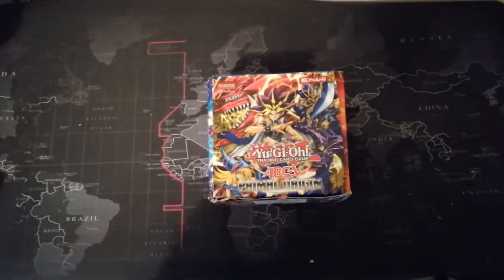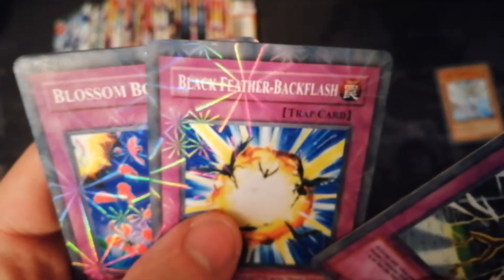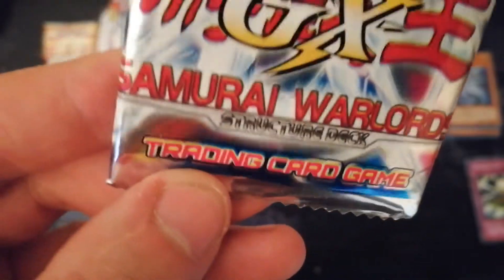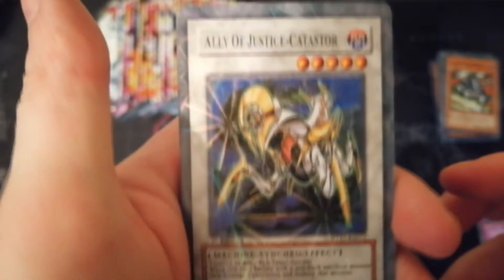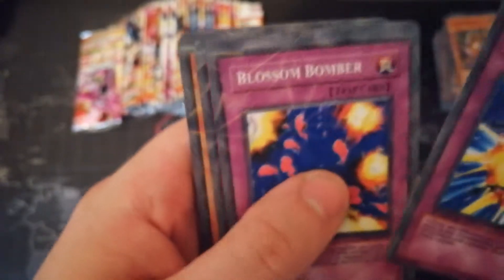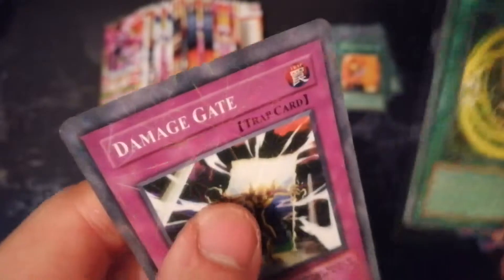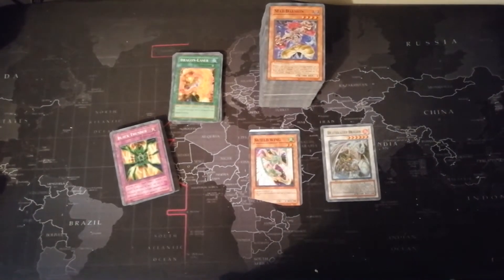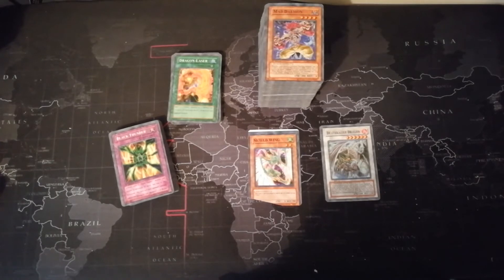Fake Yugioh boost box!!!!! Opening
This is a fake set of booster packs that i brought from ebay for £15 got 36 booster packs and you can say if the price is too good to be true it probably is. But i did this to show you just how fake some of the cards are.

You will get a sneak peek of my pulls on Instagram if you want to talk about anything before the video goes live.